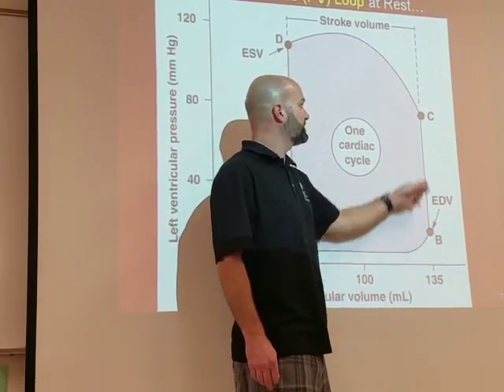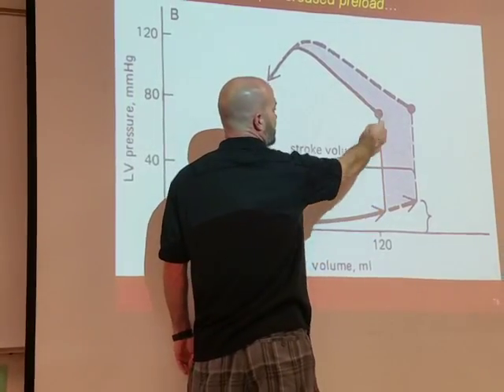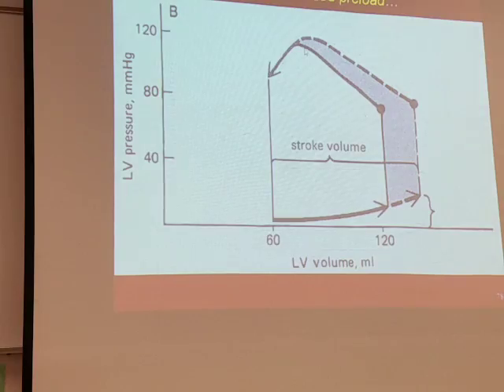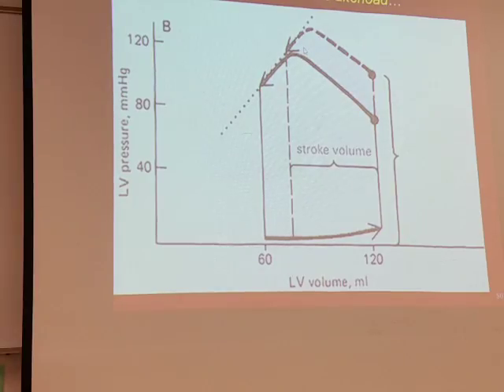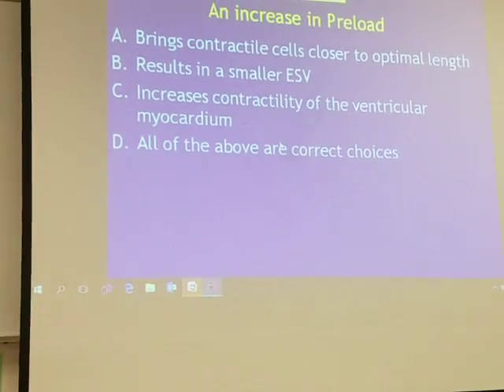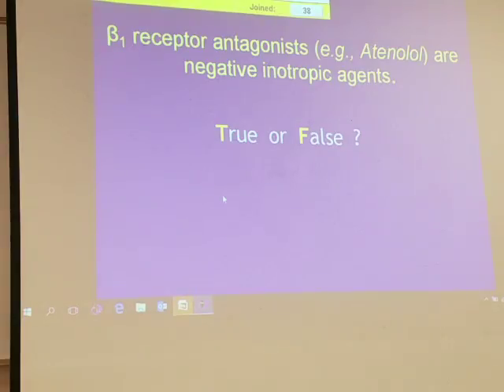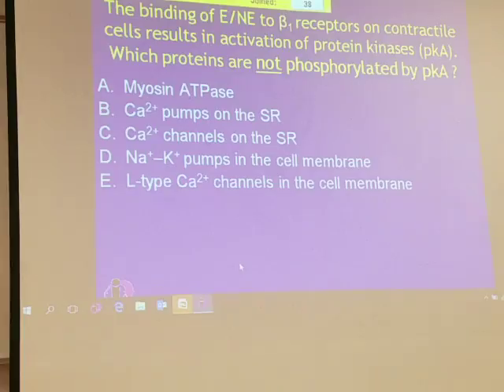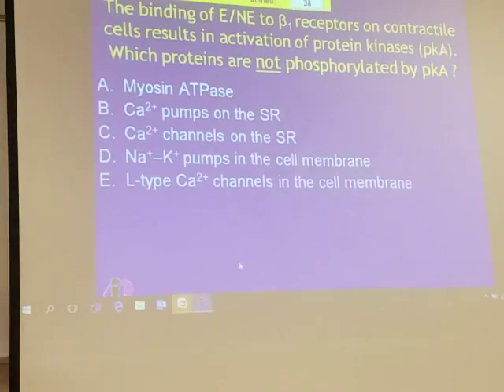431 3/2/17 quiz part